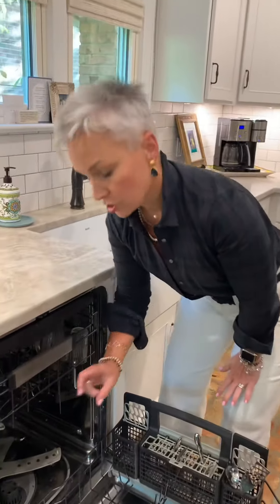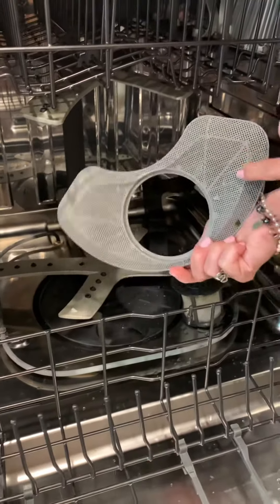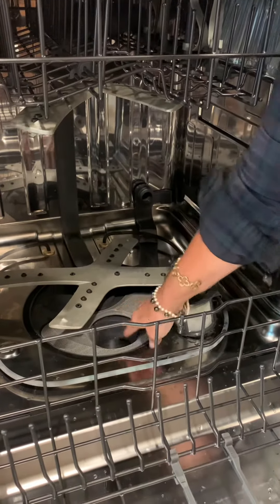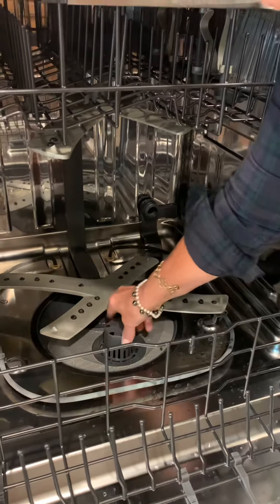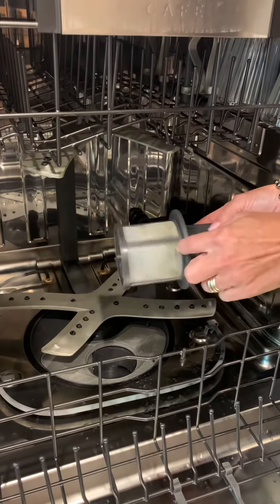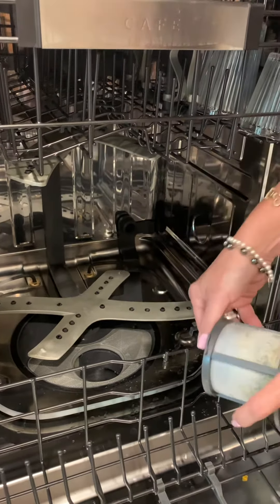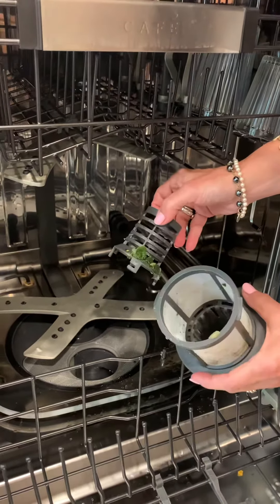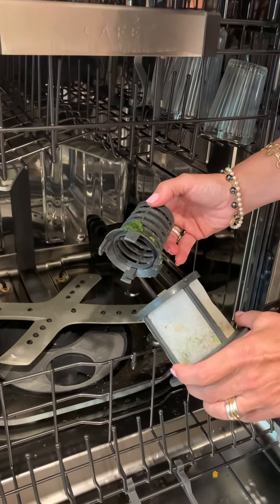Dishwasher Goo! 🤢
In my quest to rid the world of goo!  🤢
Dishwasher  Maintenance